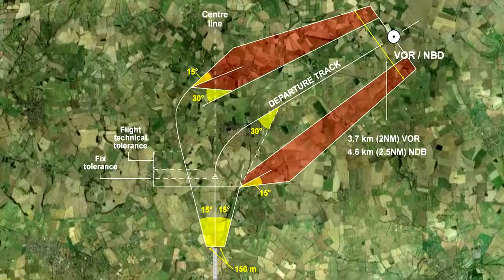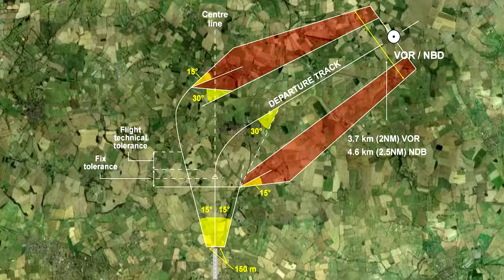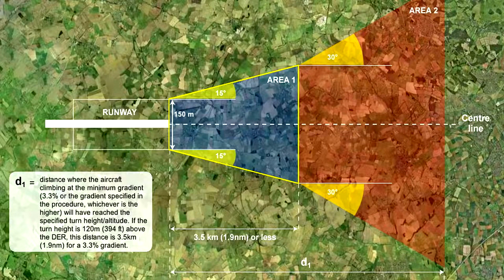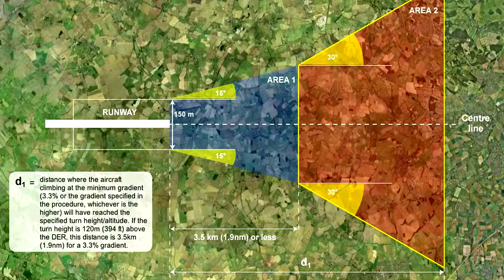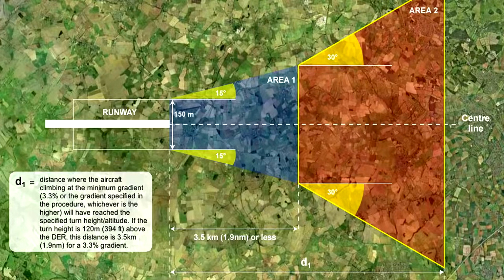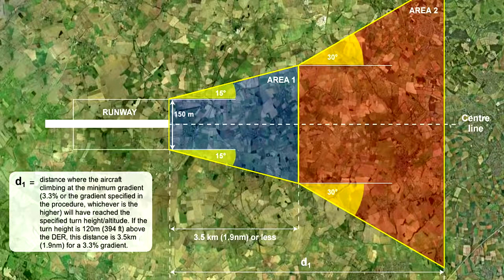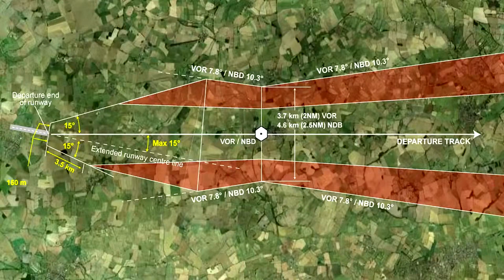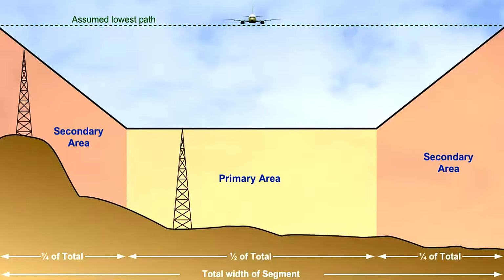Procedures in Flight Operations Departure Procedures | DGCA Air Regulations Ch.27 | CPL & ATPL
Procedures in Flight Operations Departure Procedures — DGCA Air Regulations

Free Air Regulations ground school for the DGCA CPL and ATPL papers, taught by Capt. Pankaj Pahil. This lecture covers Procedures in Flight Operations Departure Procedures — Chapter 12: Procedures for Air Navigation Services Aircraft Operations.

📌 ABOUT THIS SERIES
A complete Air Regulations course built to the DGCA CPL/ATPL syllabus, and useful for the EASA, FAA and ICAO papers too.